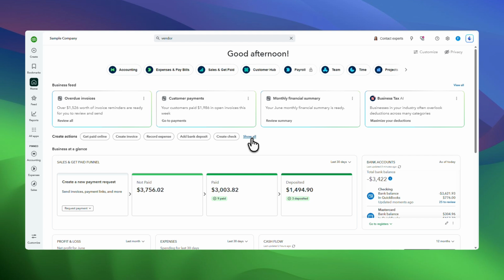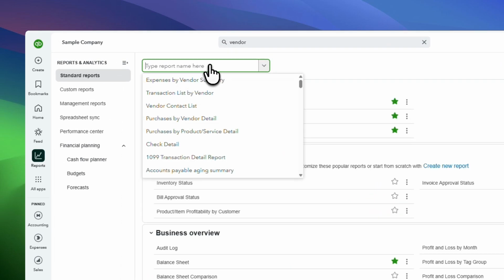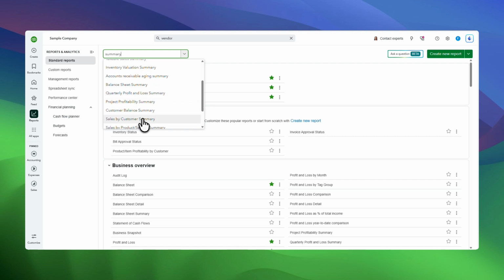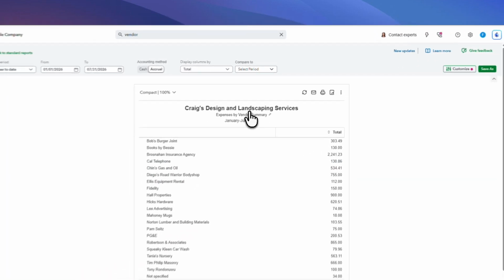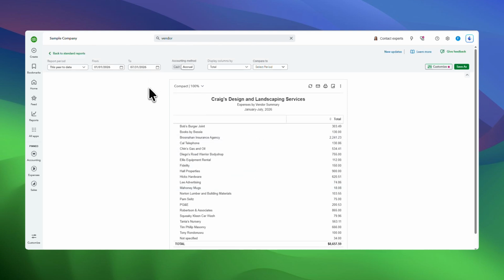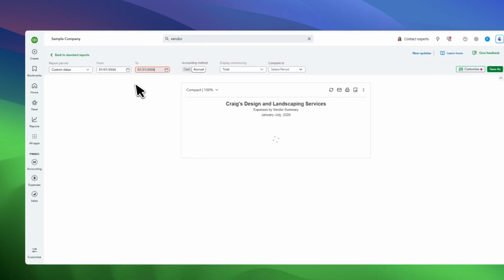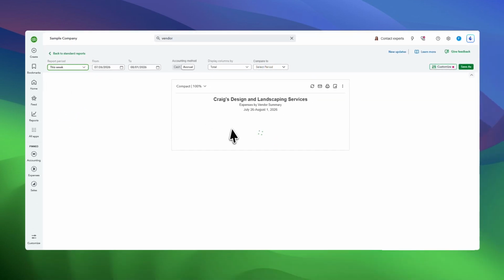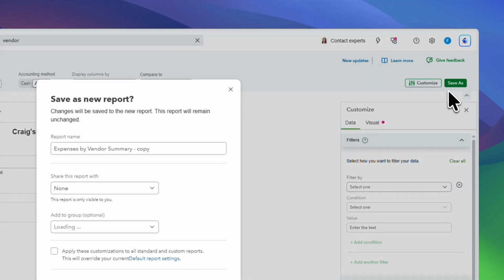How to Use Summary Reports in QuickBooks Online (2026 Updated Guide)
Learn how to use summary reports in QuickBooks Online the right way! In this 2026 step-by-step beginner tutorial, I'll show you how to find and run summary reports, customize report dates and filters, review summarized financial data, and use reports to better understand your business finances. Perfect for beginners and anyone looking to better manage their accounting and bookkeeping.